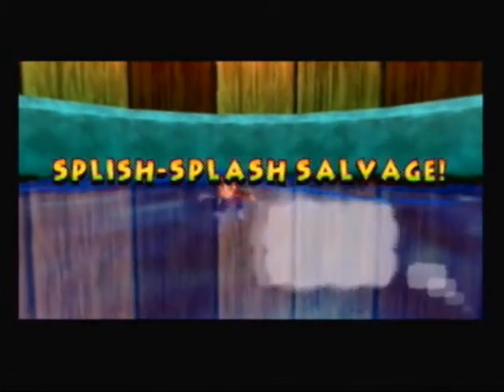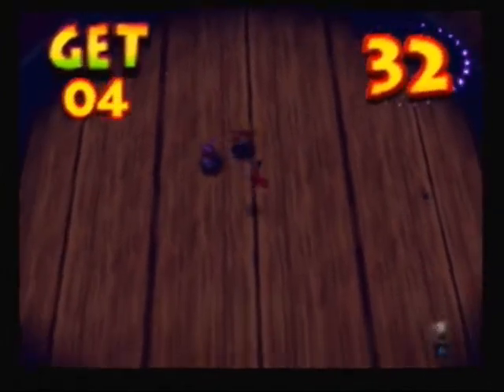Let's Play Donkey Kong 64 [46] Unfinished Business Before Week-long Break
No uploading until the last week of July, so have fun watching this and the older parts.